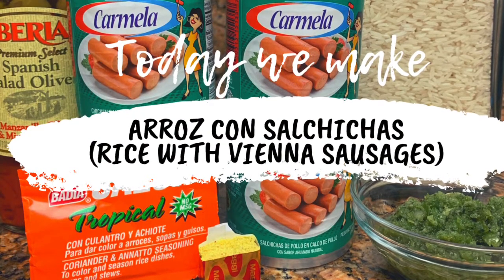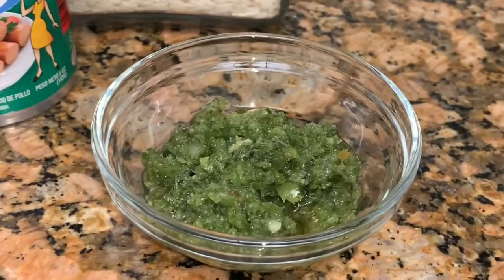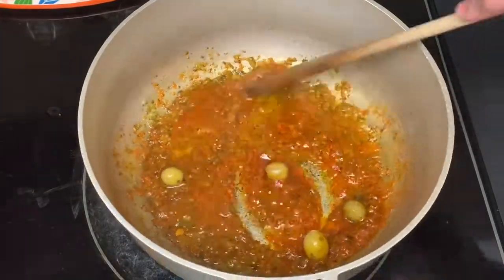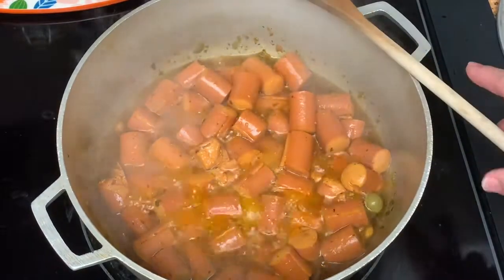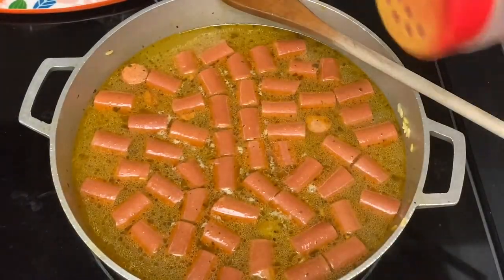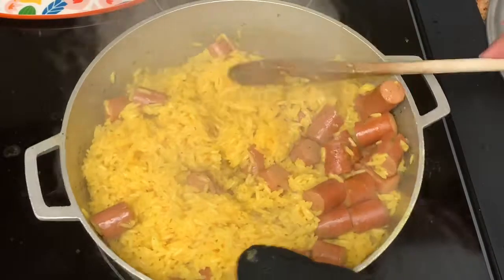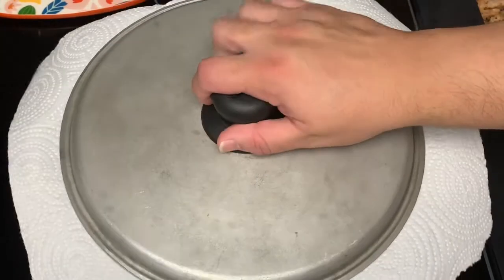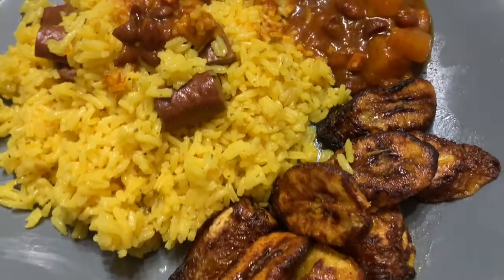Puerto Rican Arroz con Salchichas | Rice with Vienna Sausages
This is one of my childhood faves. Some people make a meat dish to accompany it but I think the sausage is enough or if you ask my sister, she will probably enjoy it with a fried egg on top.

Ingredients and measurements are:

2c uncooked

3c water

4 cans of Vienna

2tbs of sofrito

1/4 of a chicken bouillon cube

A packet of sazón

Olives (optional)

A pinch of adobo is needed

1tbs oil (of your choice)